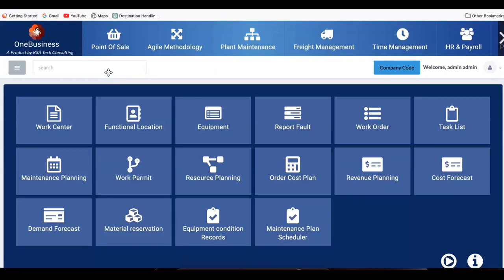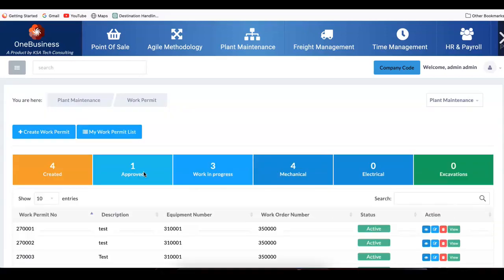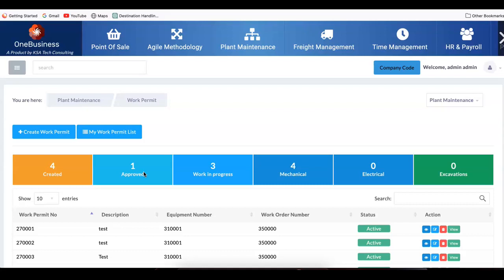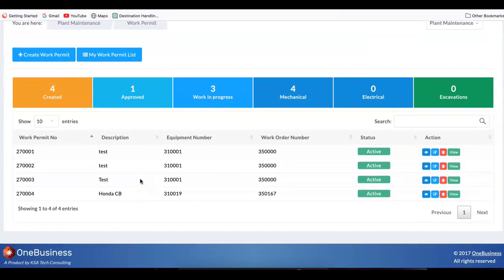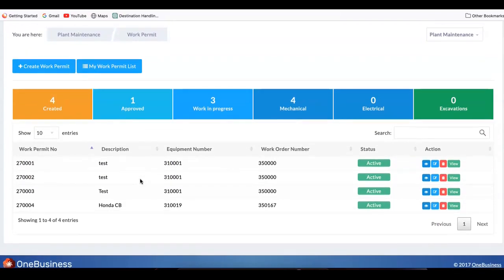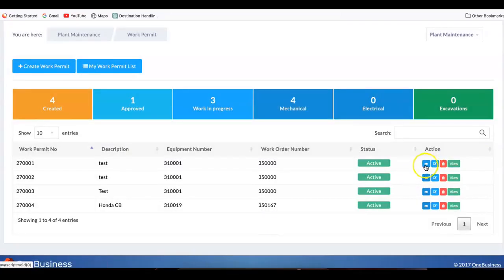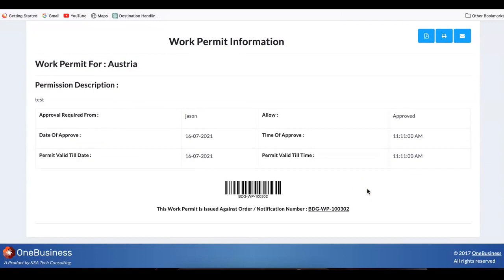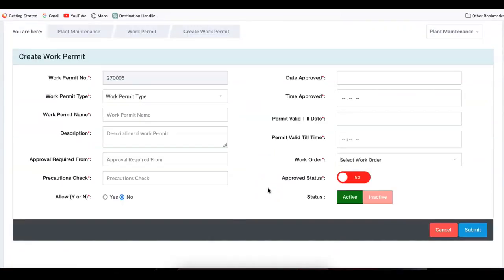Work Permit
Plant Maintenance work permit transaction of OneBusiness ERP.